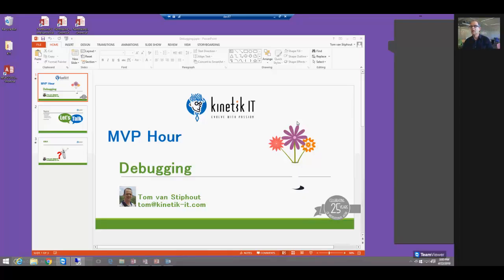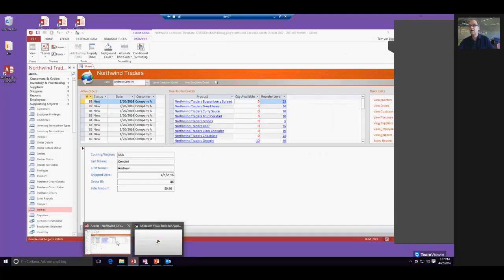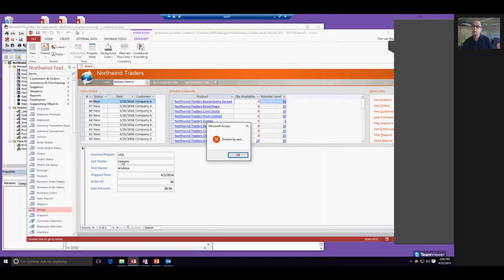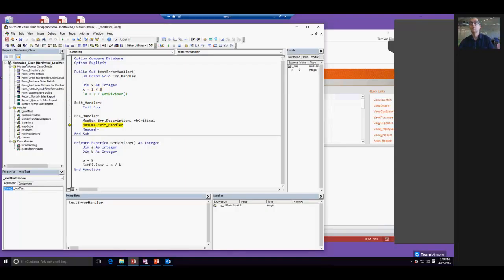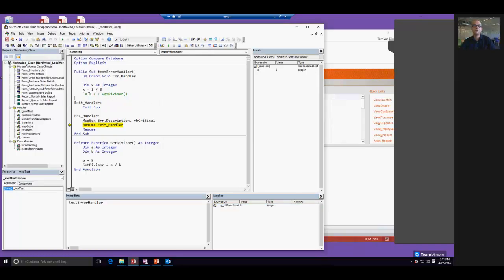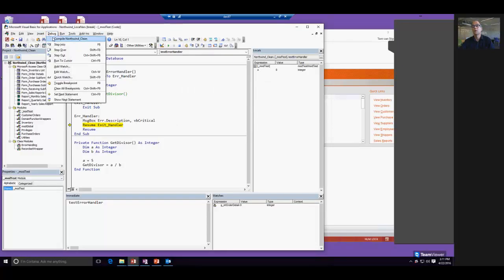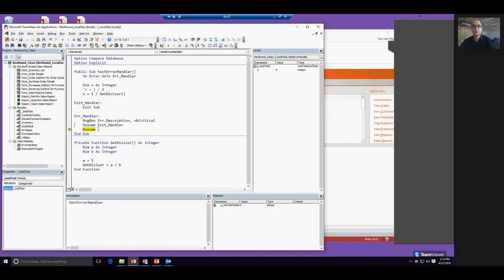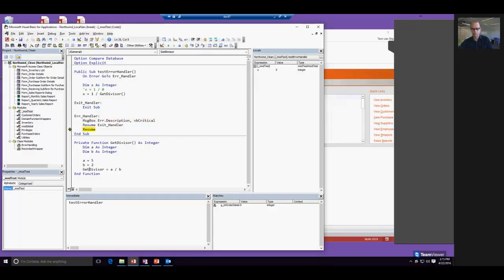MVP Hour Debugging Part I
Microsoft MVP, Tom van Stiphout shares his specialized knowledge about squashing digital pests in this first video.